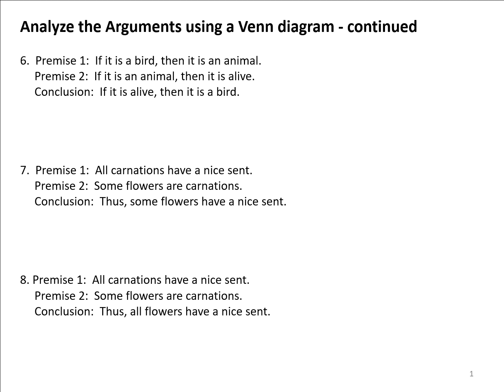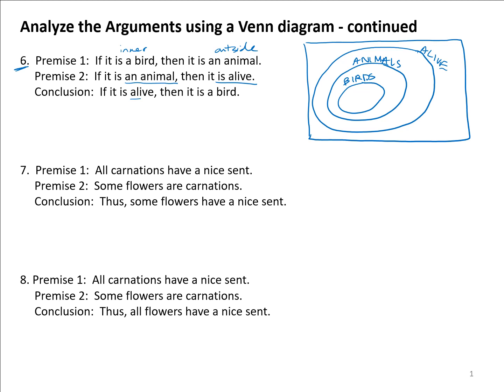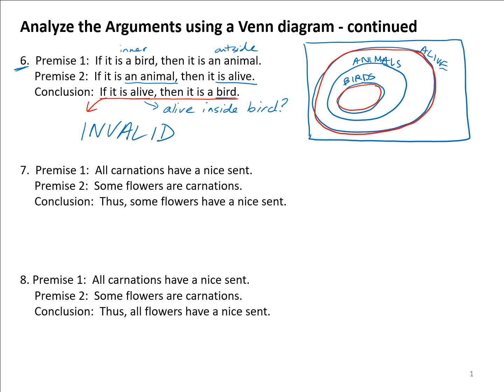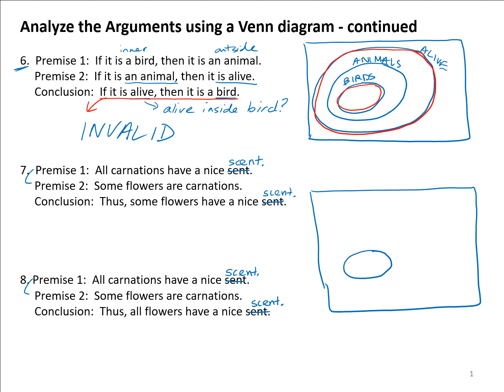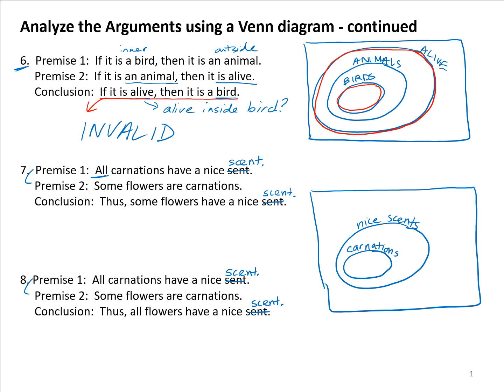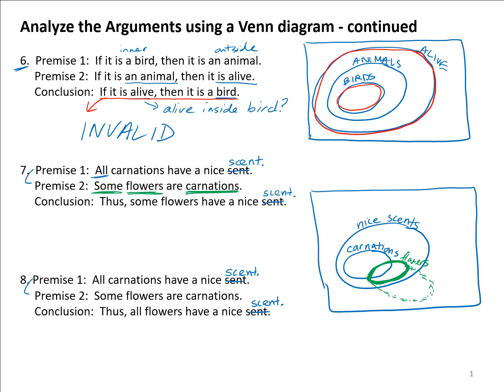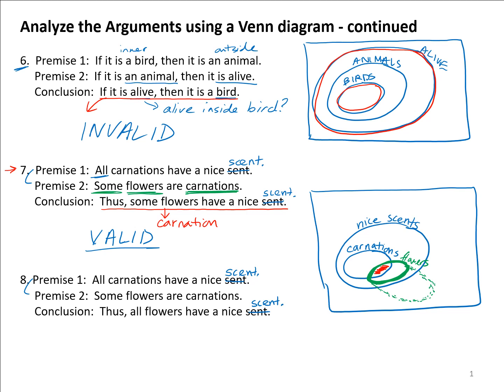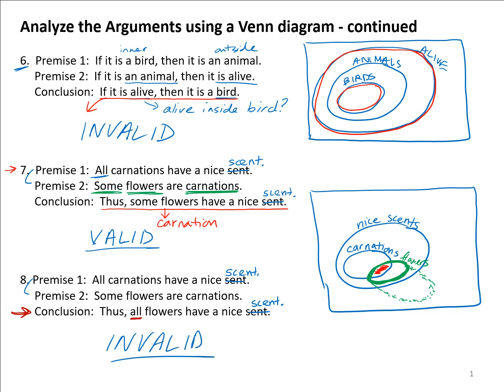Arguments and Validity Part 5